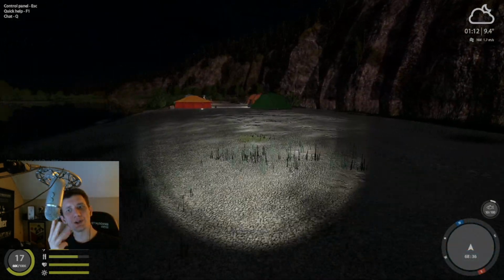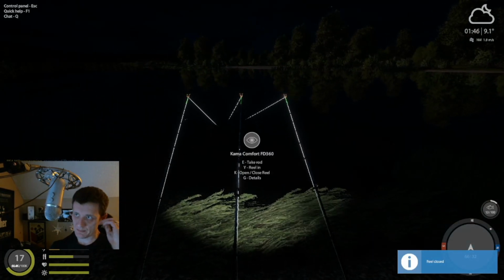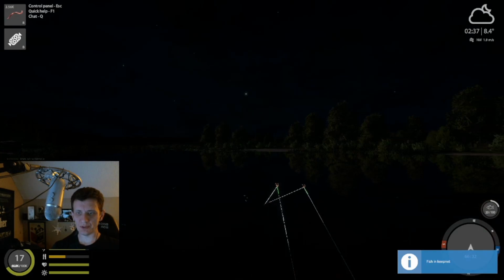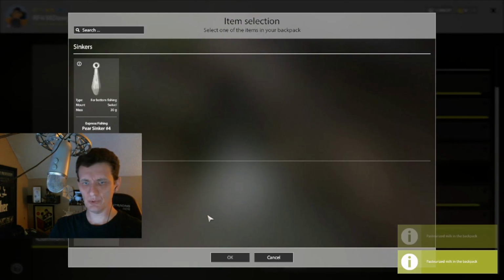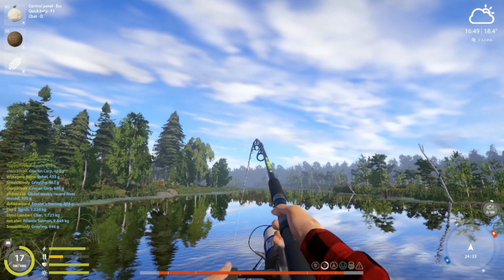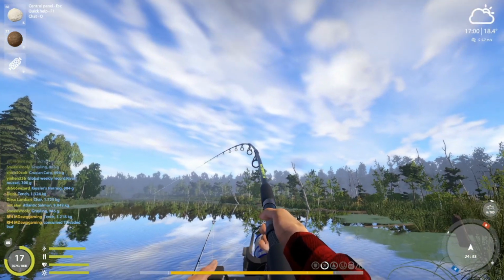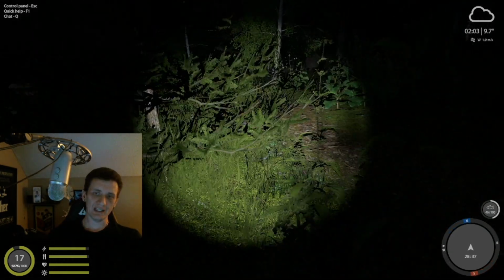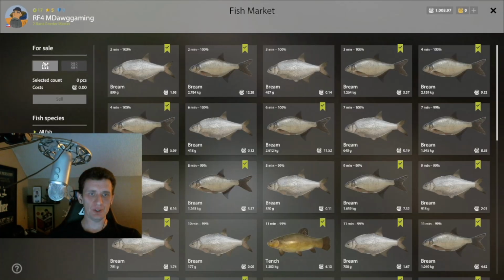Russian Fishing 4 2021/2022 Leveling Guide with MDawg Episode 37 Breaking the Game!